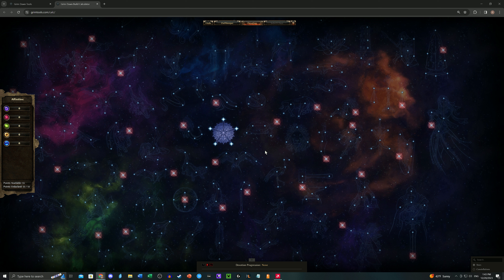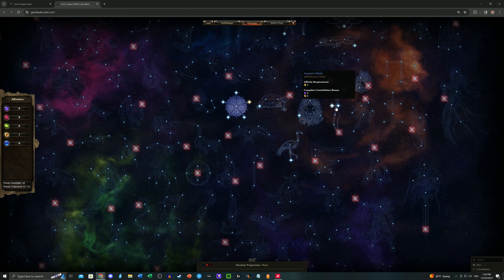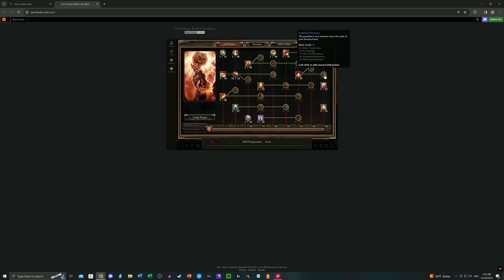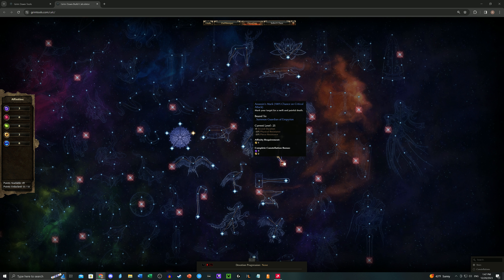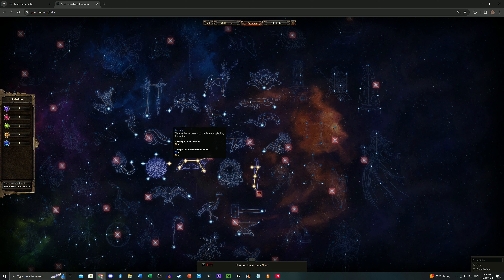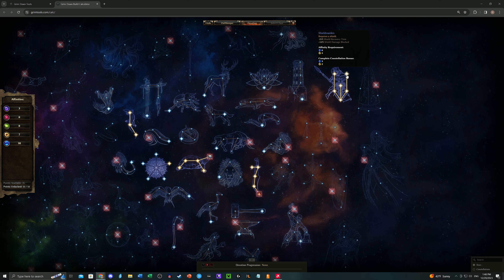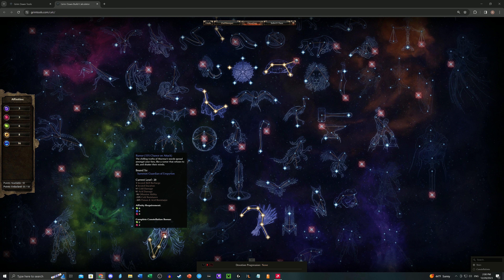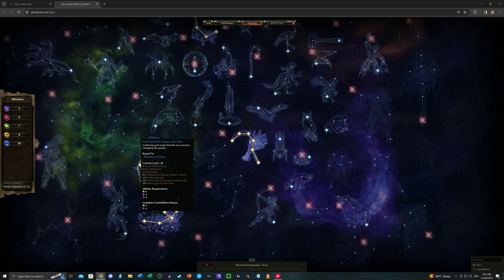Grim Dawn Improv Builds: Solo Oathkeeper Devotions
The more complex side of solo Oathkeeper: devotions.